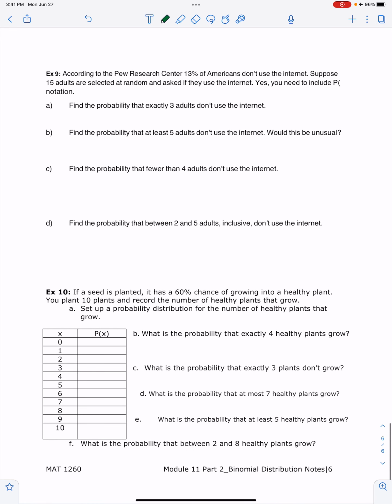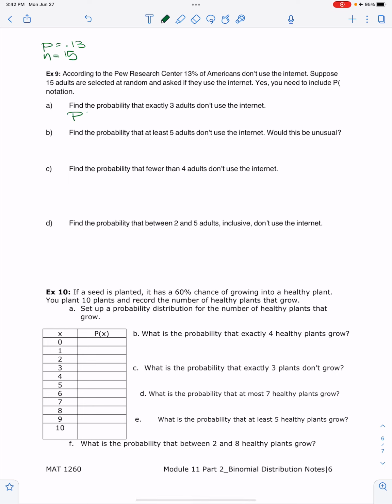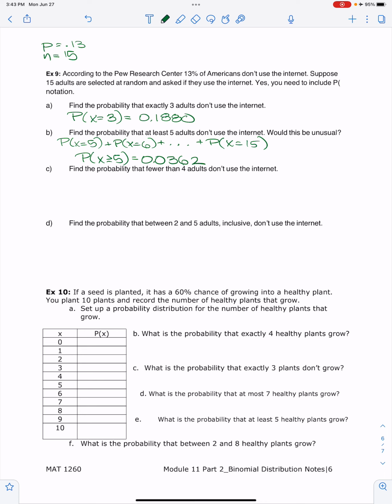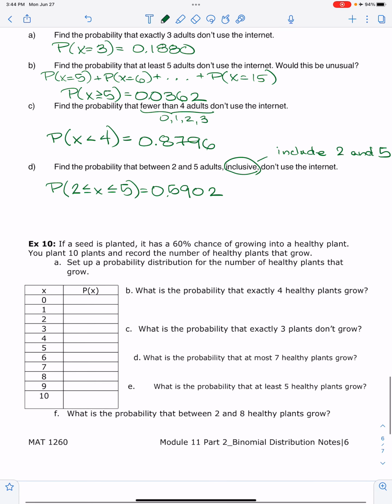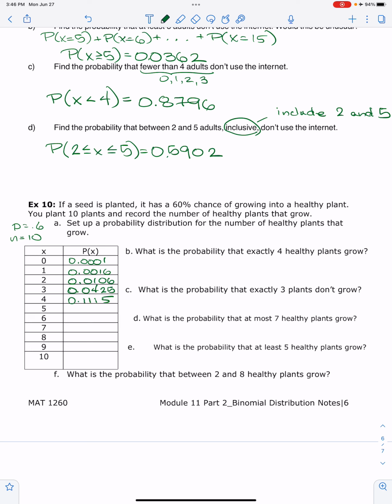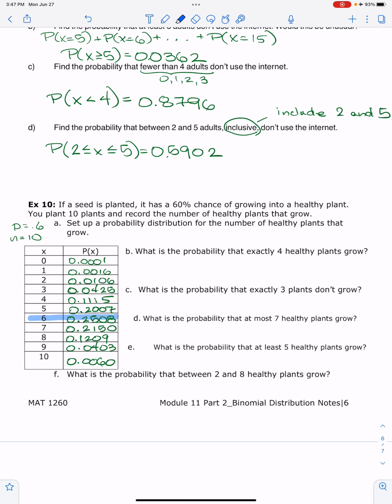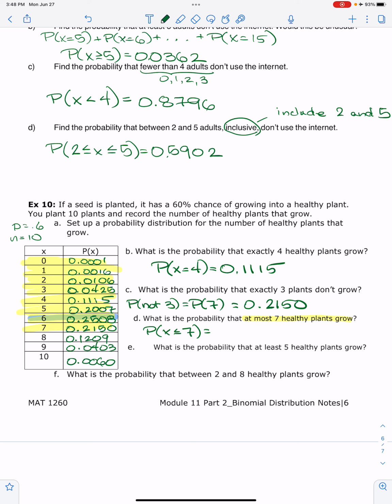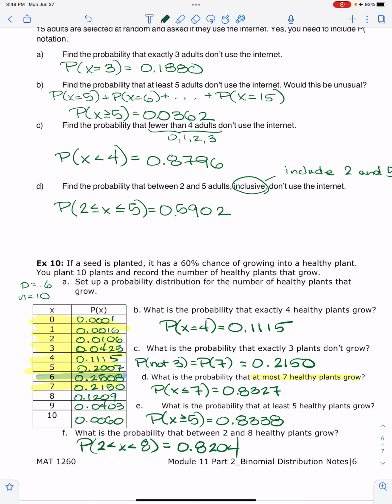Mod 11 Pt 2 Notes pg 6